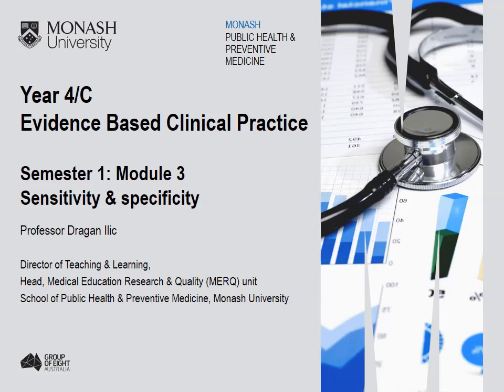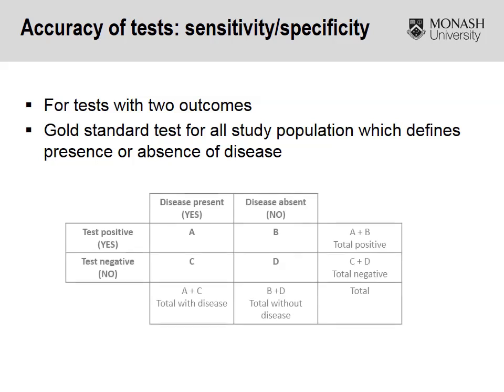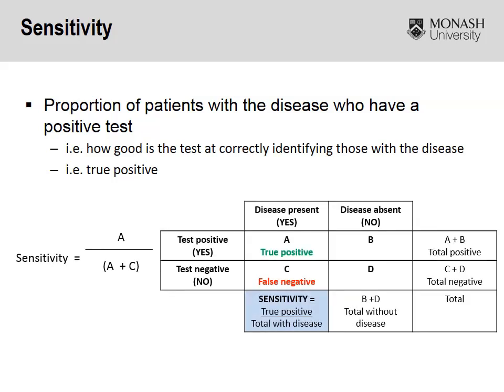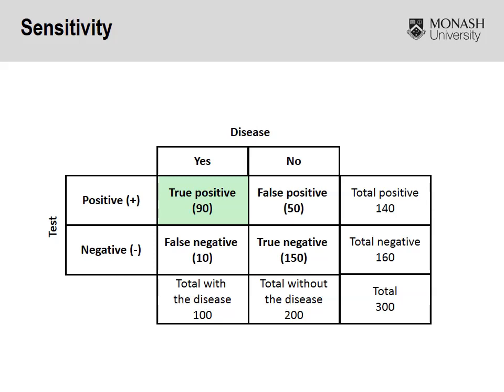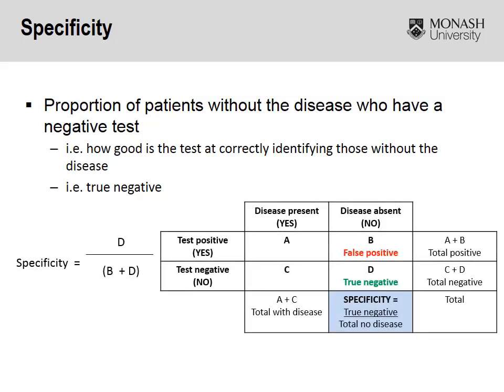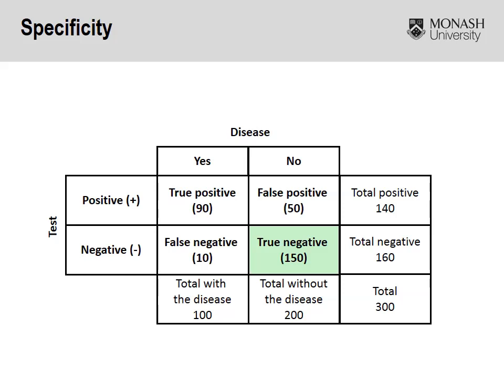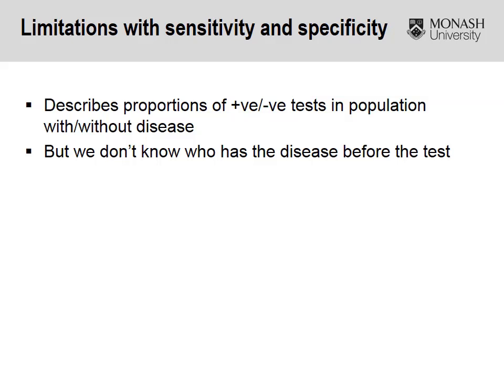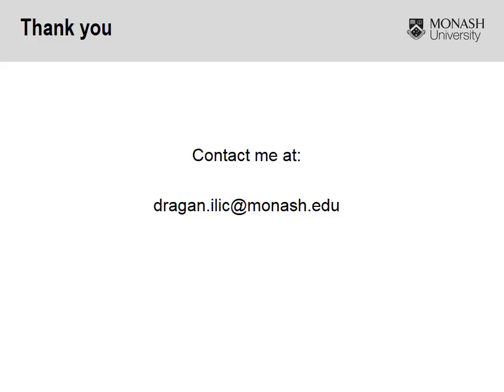Evidence Based Clinical Practice - Sensitivity & specificity